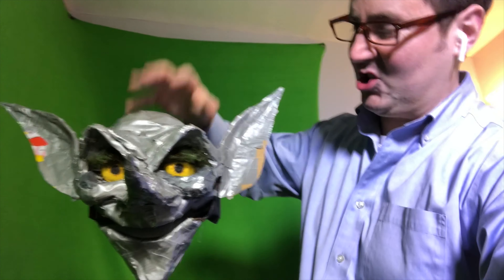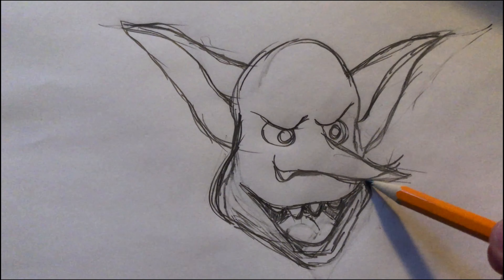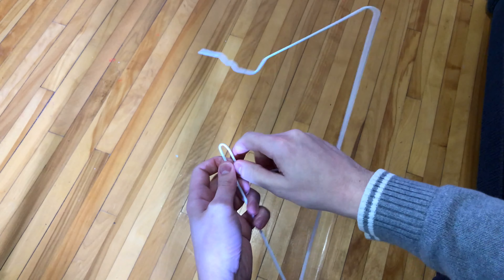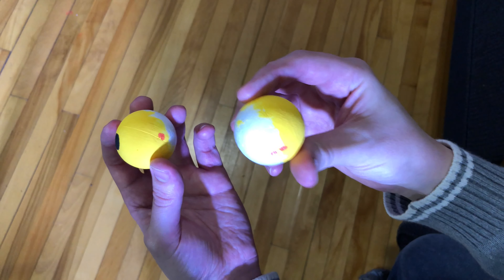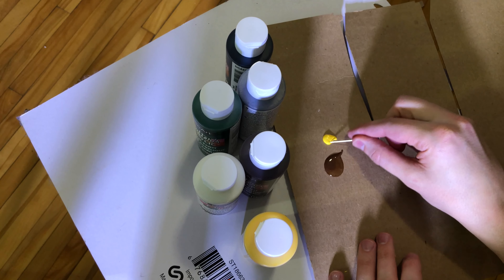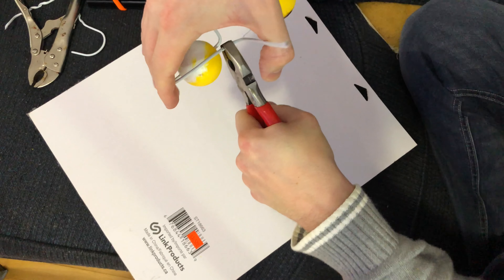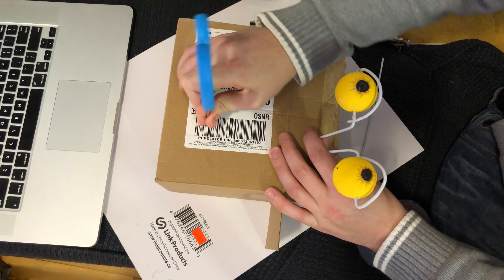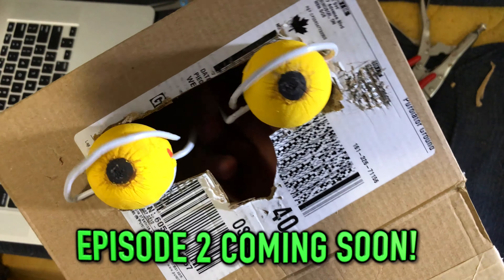HOW TO make a GOBLIN Puppet!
Join me in building a fantasy monster puppet (Goblin)
I'm making a goblin puppet with materials you can get at the dollar store! You'll need wire hangers, cardboard, scissors, feathers, aluminum foil etc. By the end you'll know how to build your very own goblin puppet! Episode 2 of how to make a Goblin Puppet will be coming soon.